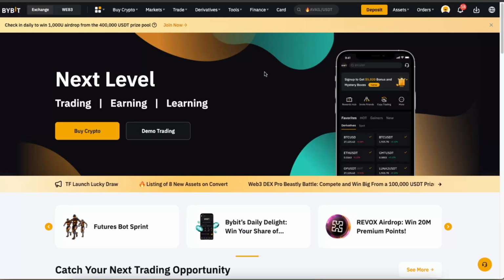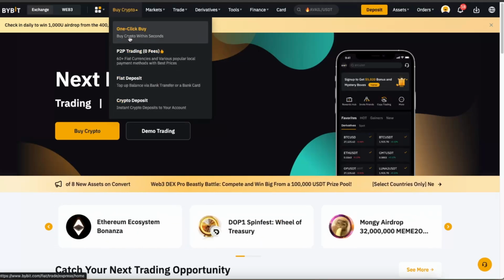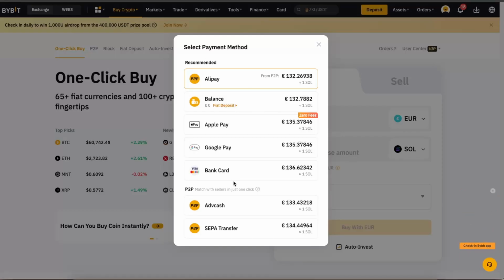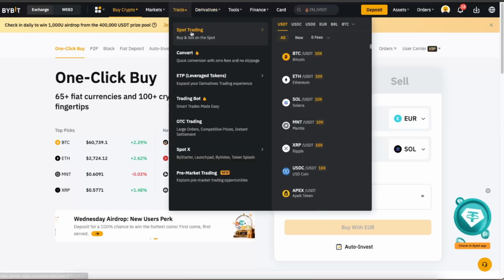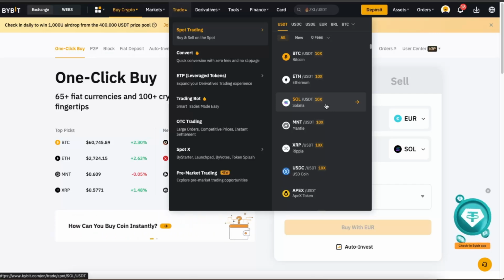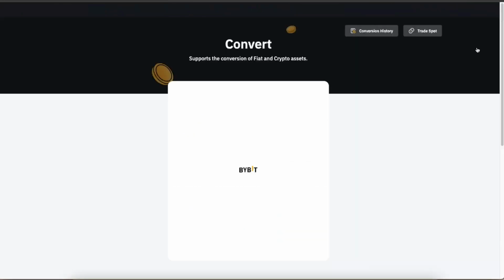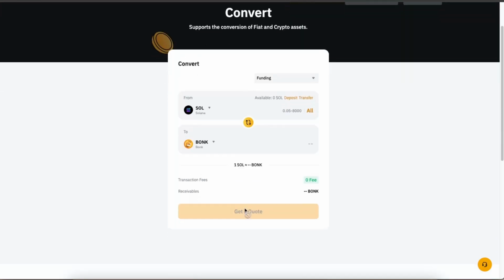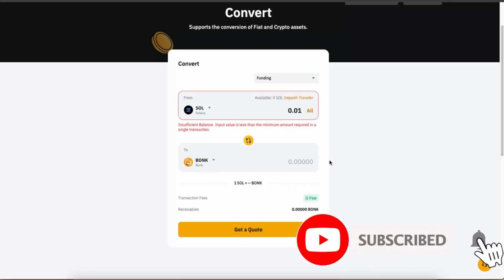How To Buy BONK On ByBit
In this video I show you How To Buy BONK On ByBit!